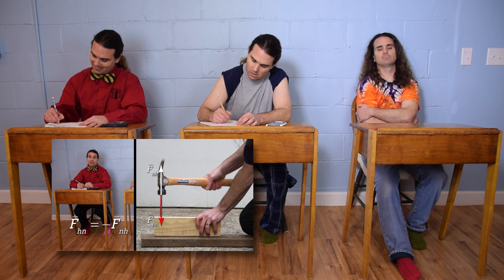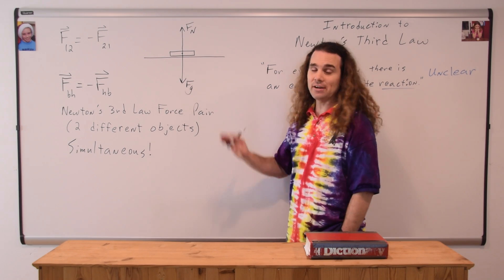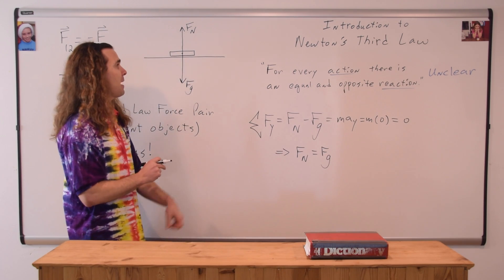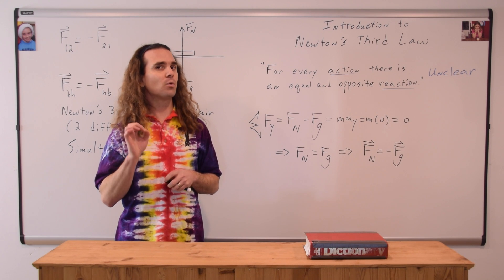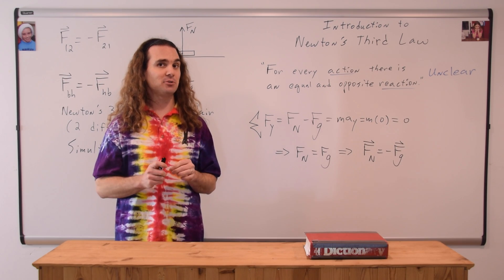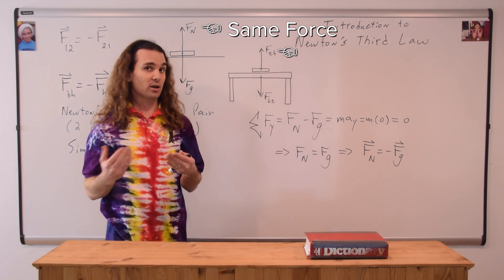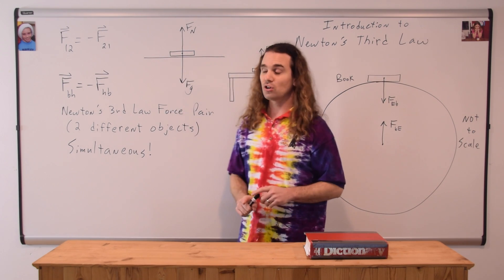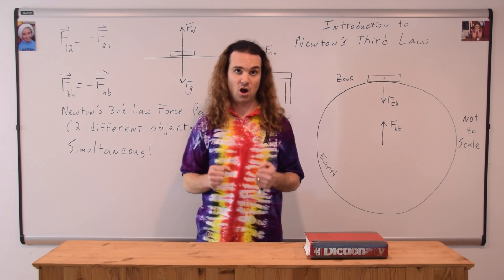(Previous Version) A Common Misconception about Newton's Third Law Force Pairs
Proof that the Force Normal and the Force of Gravity are not a Newton’s Third Law Force Pair.

0:00 Intro
0:26 Drawing the Free Body Diagram
1:02 Not a Newton’s Third Law Force Pair
1:37 The Force Normal Force Pair
1:55 The Force of Gravity Force Pair

Next Video:
Understanding the Force of Tension

Previous Video:
Introduction to Newton's Third Law